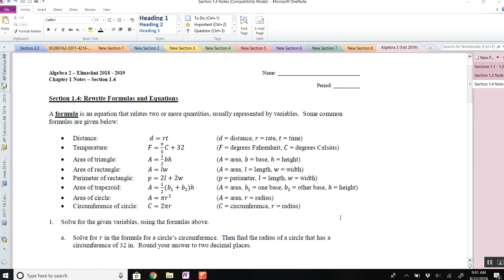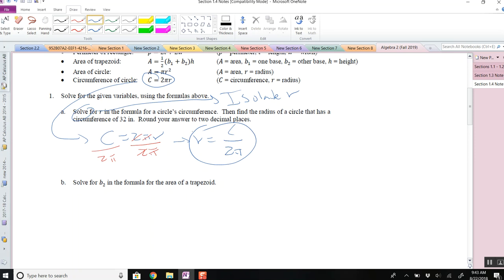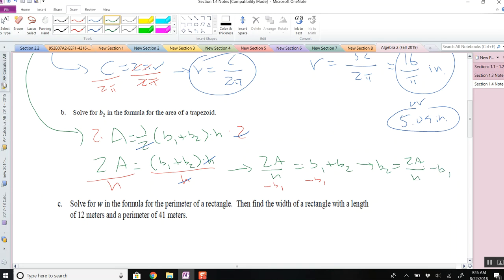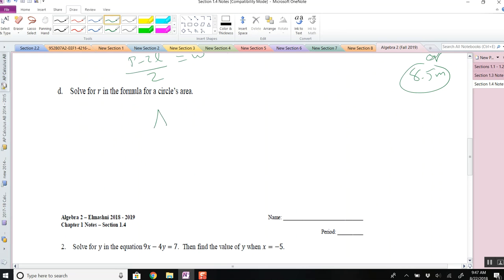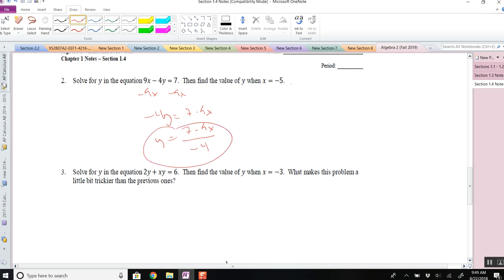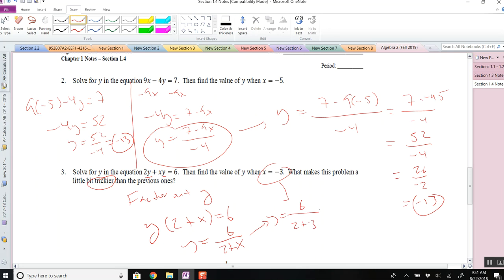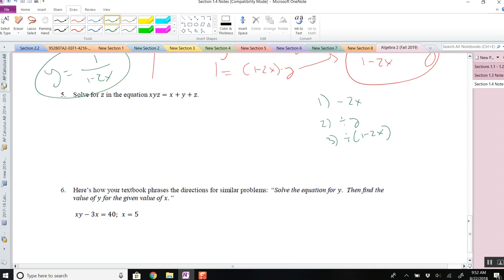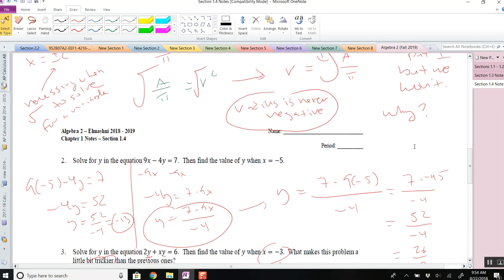Section 1 4 Fall 2018